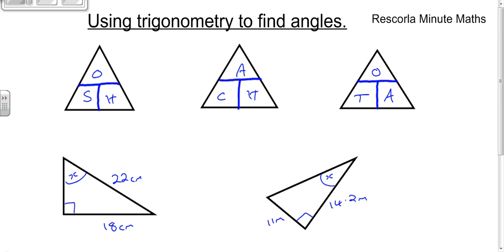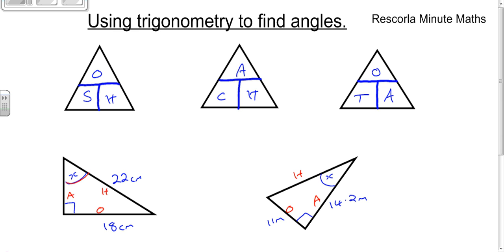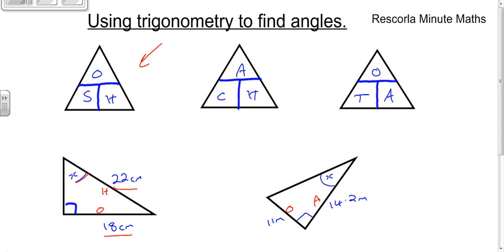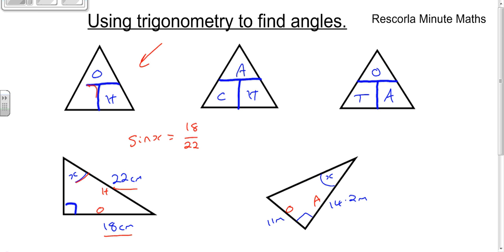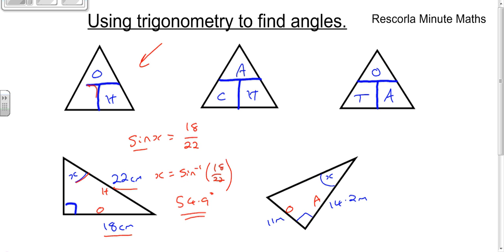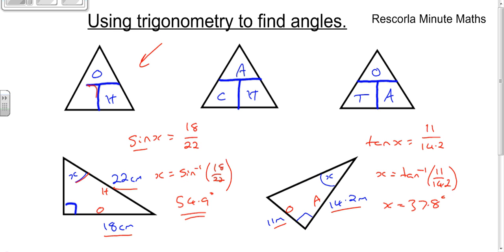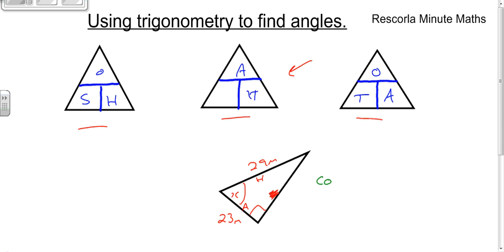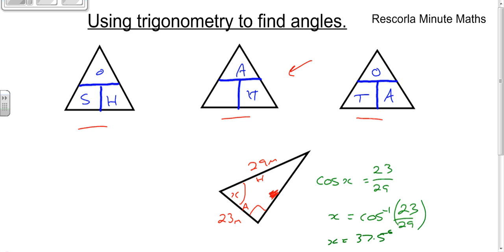May 28th RescorlaMinuteMaths Trig to find an angle